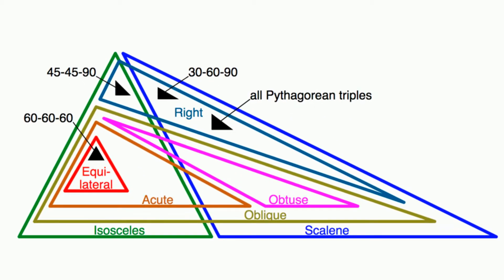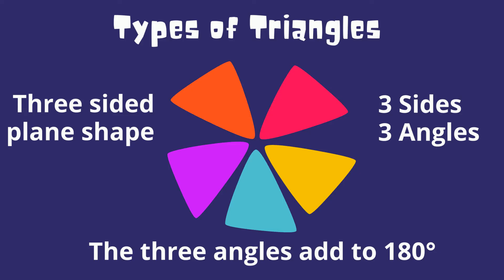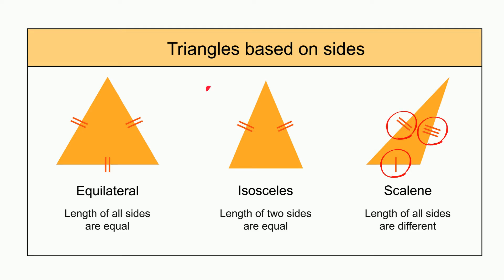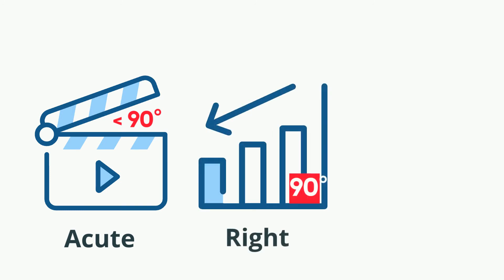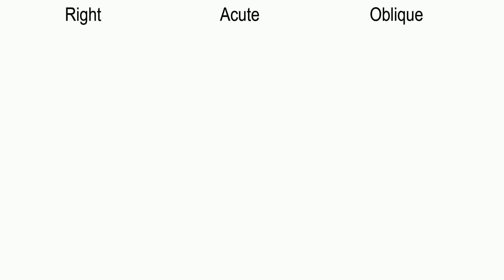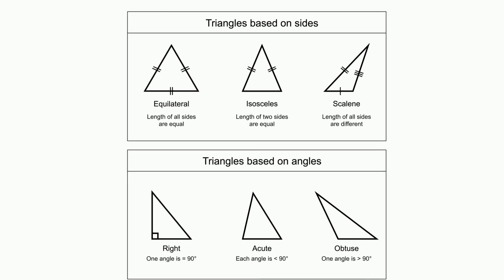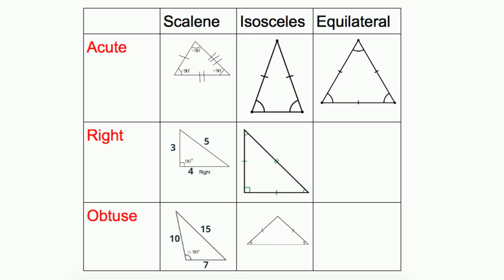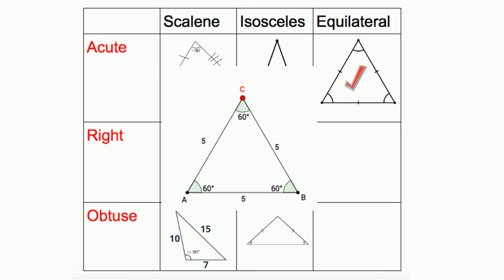Types of Triangles based on Angles and Sides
Different types of triangles classified by side length and angle length.
 A Scalene triangle has three different side lengths.
An isosceles triangle has two congruent or equal sides, and an Equilateral triangle has three congruent or equal sides.

Triangles can also be classified by their angles.
There are three angles often associated with triangles.
Acute angles are less than 90 degrees
Right angles are exactly 90 degrees
Obtuse angles are greater than 90 degrees

All triangles have two acute angles and the third angle determines the type of
the triangle you have.

An acute triangle is a triangle with three angles that measure less than 90 degrees
An obtuse triangle is a triangle with one angle greater than 90 degrees.

A right triangle is a triangle with one right angle or ( 90 degrees).